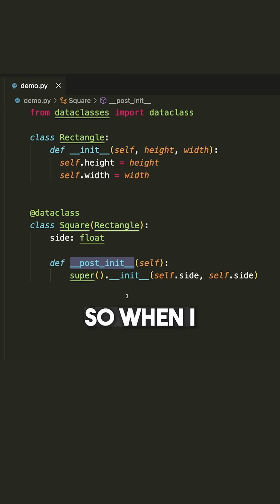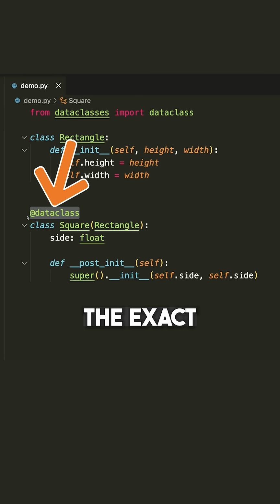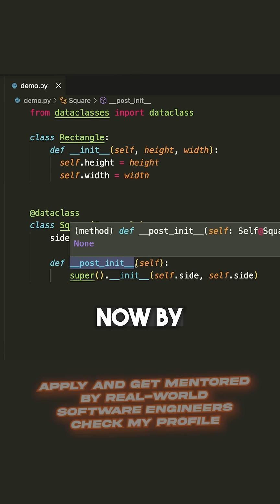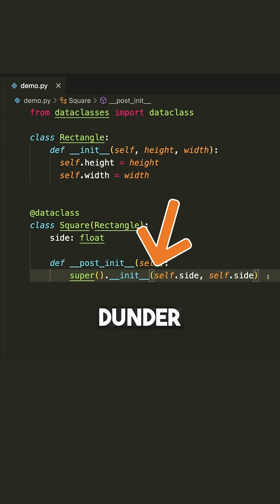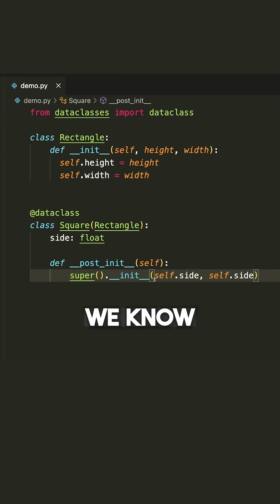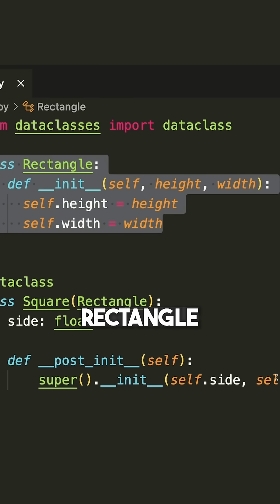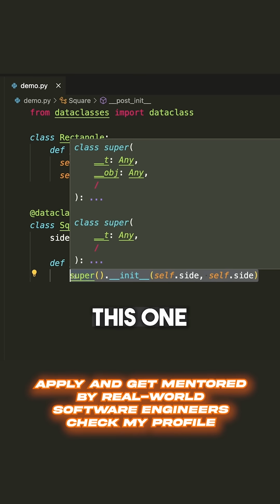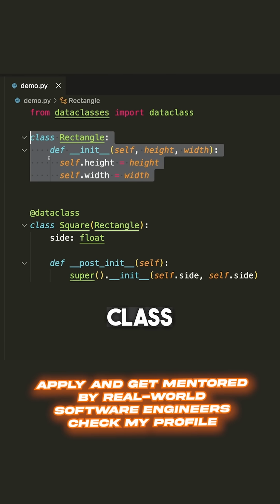Did you know about THIS in Python?